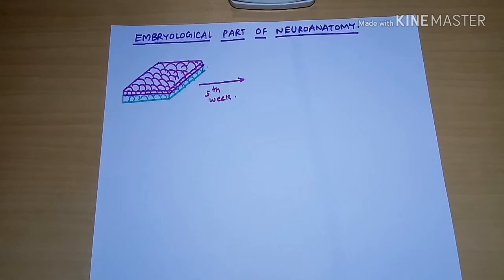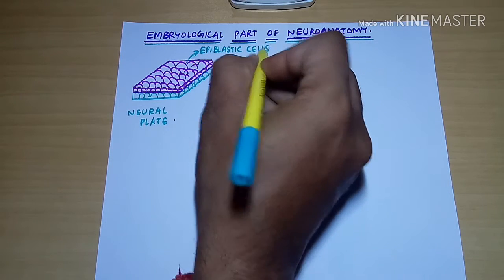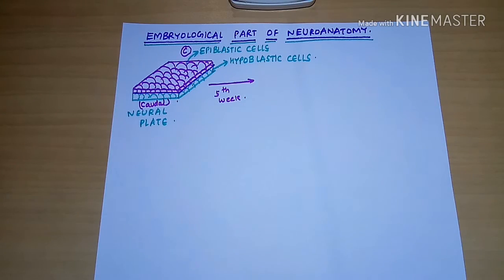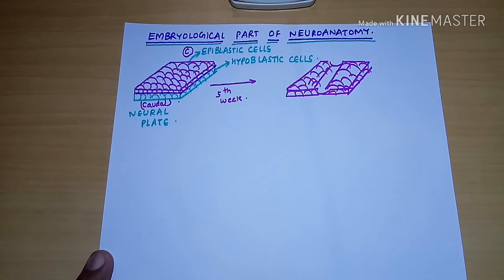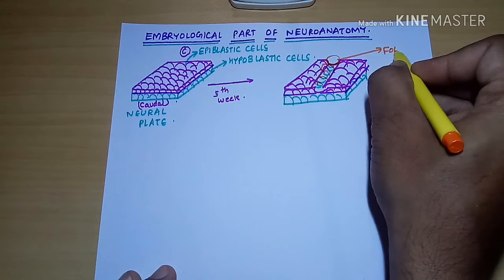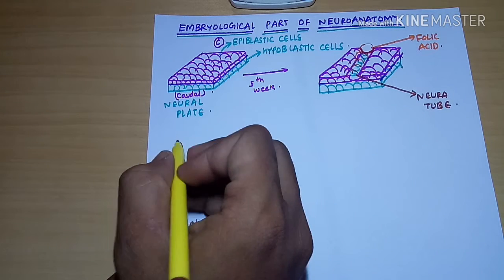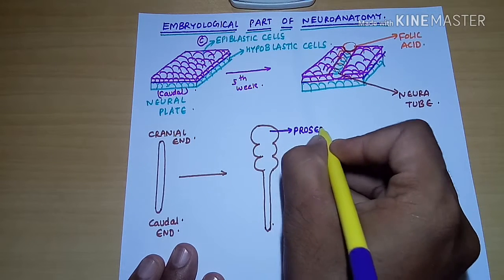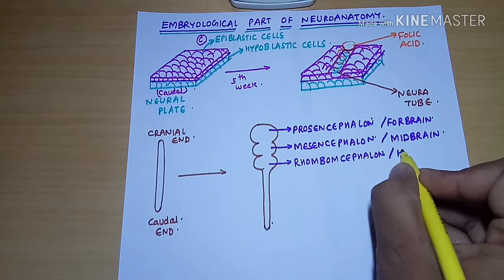Introduction to neuroanatomy (embryology)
easy medchem
Embryological aspect of neuroanatomy will cover, how the structures of brain has been formed. All the structures are formed from neural tube. From the prosencephalon, cerebral hemispheres and diencephalon is formed and from mesencephalon midbrain is formed and from rombencephalon Pons, cerebellum and medulla is formed.

Introduction to neuroanatomy will cover central nervous system, peripheral nervous system, autonomic nervous system and their sub parts. Embryology will cover how the brain actually developes.

18) Pons simplified structural and functional plan part 5

1) Neuroanatomy by Douglas J Gloud